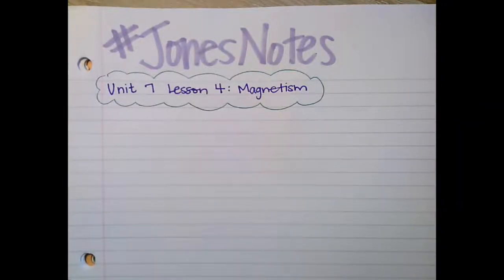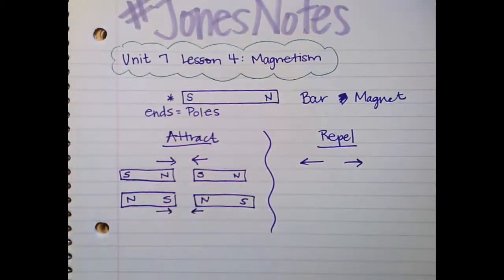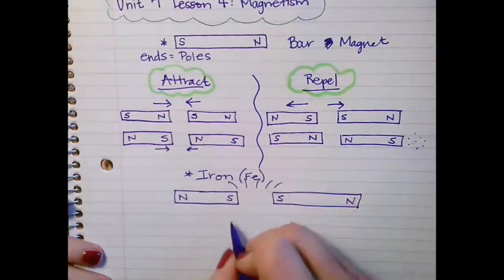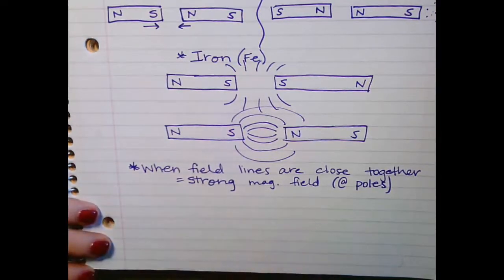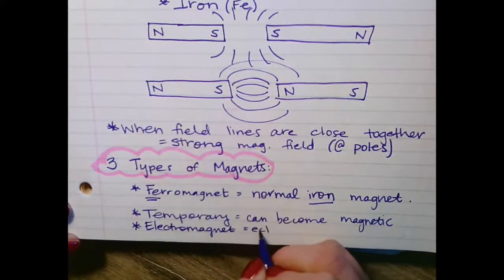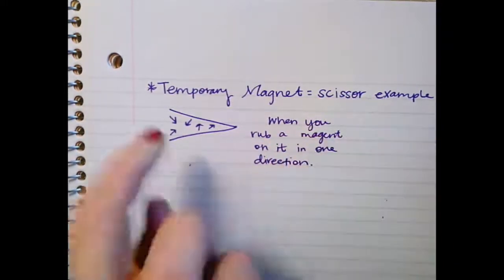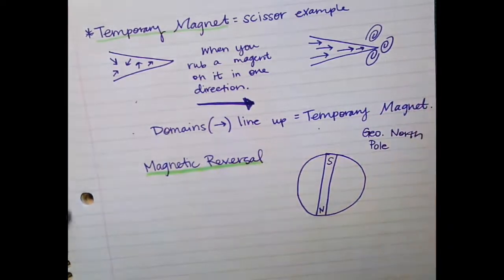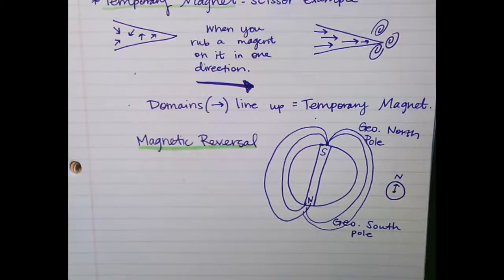8th Grade JONES NOTES - Unit 7 Lesson 4 (Magnets)